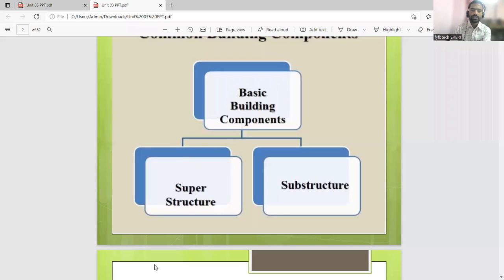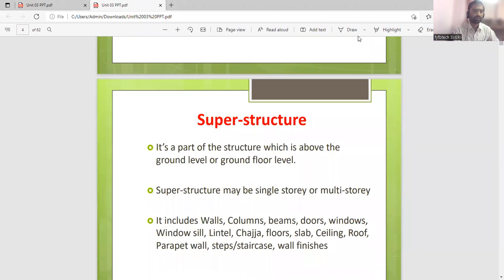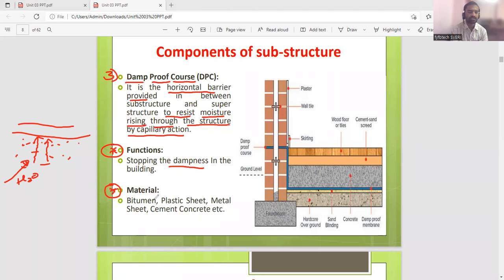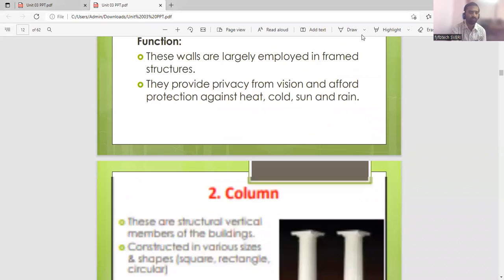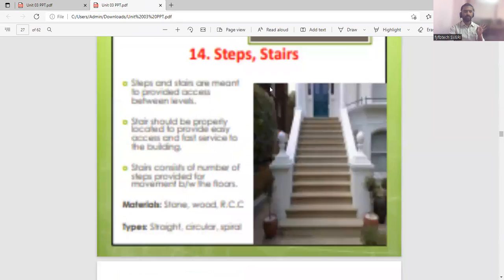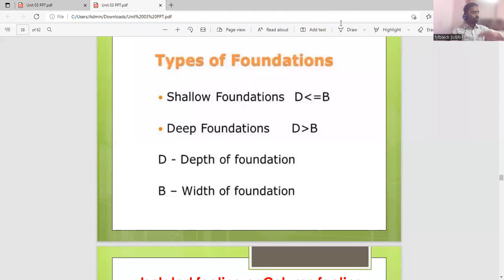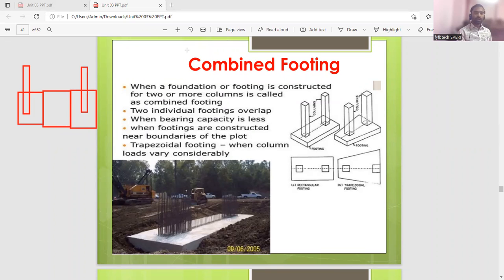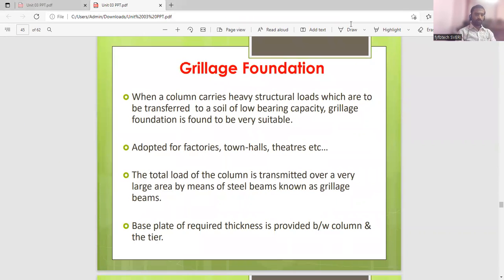BCE BMM DIVFLEC28 10 03 2022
Components of Building